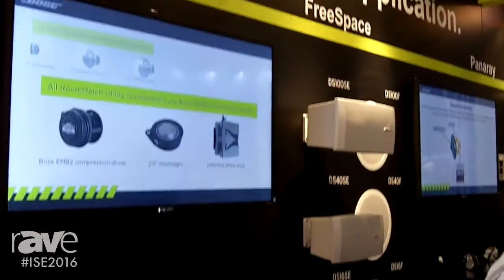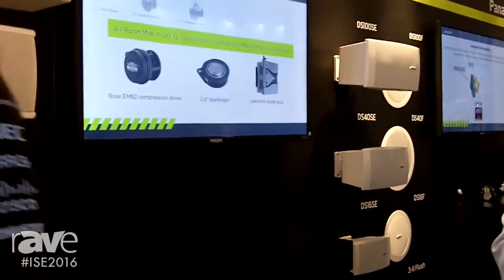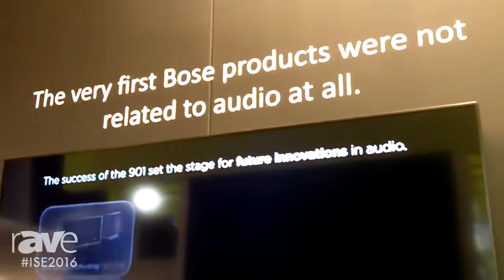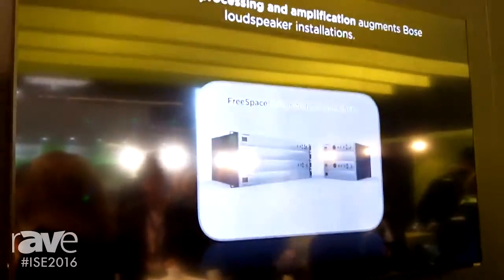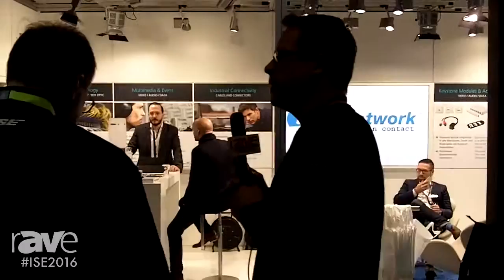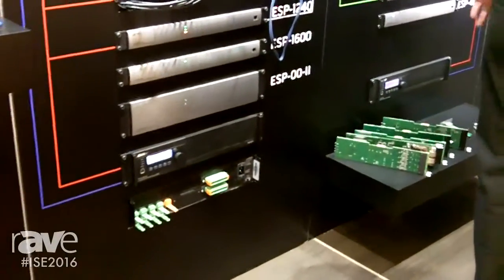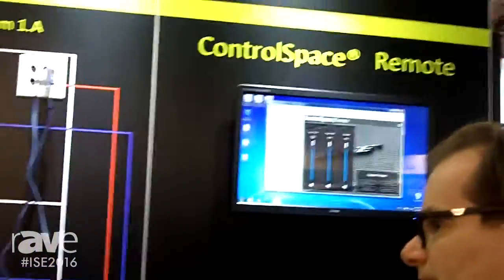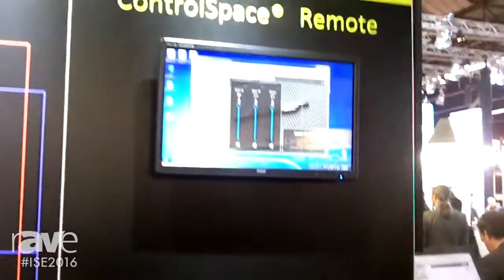ISE 2016: Rob Kosman of Bose Gives Gary Kayye a Booth Tour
ISE 2016: Rob Kosman, Manager of Global Events and Applications, of Bose Gives Gary Kayye a Booth Tour